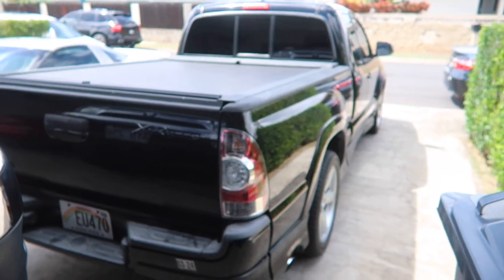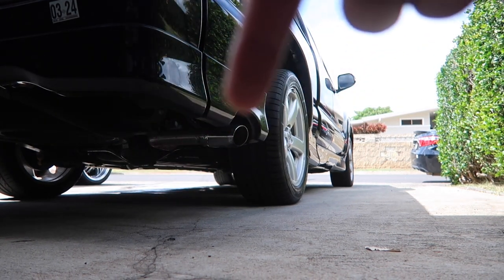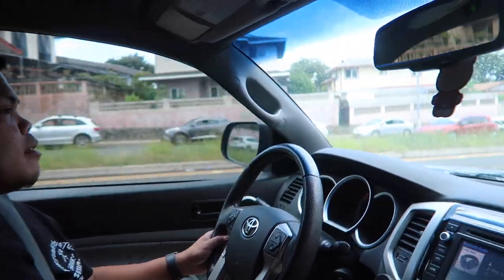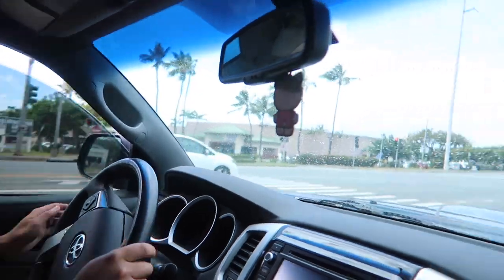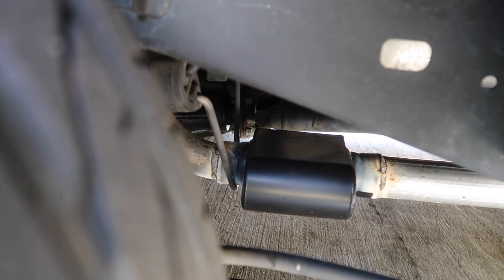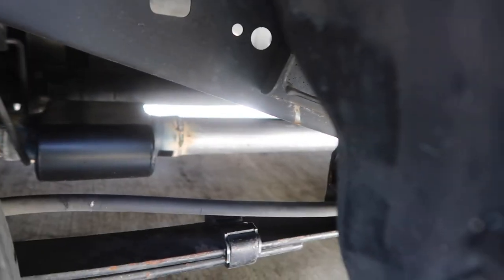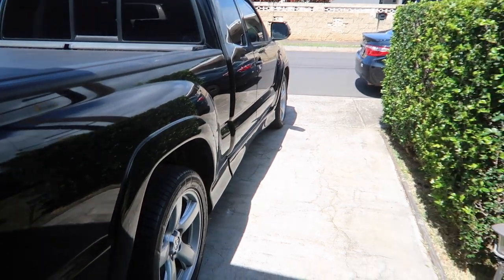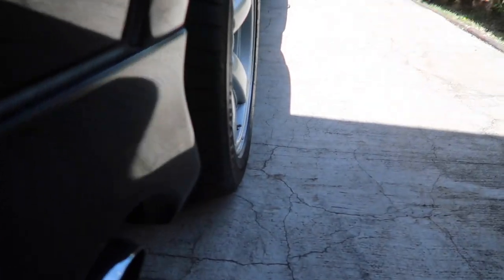Tacoma X-Runner Flowmaster Super 10 Exhaust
Sup guys, welcome back to the channel! If you guys haven't watched the previous video and stayed to the end, you guys have probably missed the news lol. But here's to new beginnings, a new chapter in the book, and here's to literally the first mod done to the X-Runner lol, an exhaust! I'm not at all used to driving quiet manual transmission vehicles so this just had to be done. It also makes it that much more fun to drive lol! 🤪😂 What do you guys think!?

Fortune Status merch available on the website!